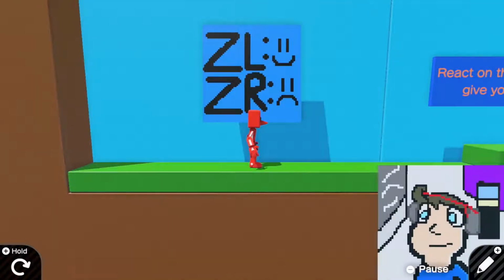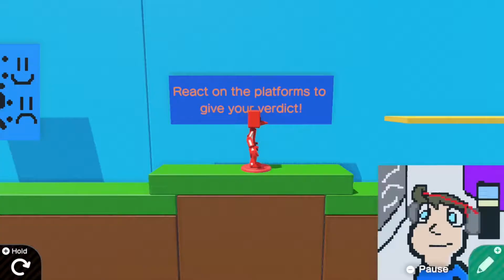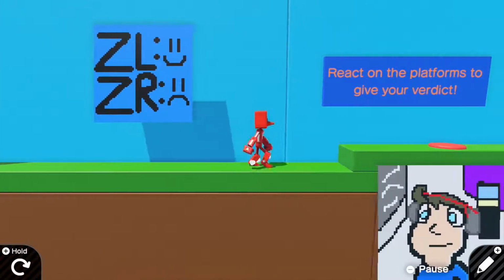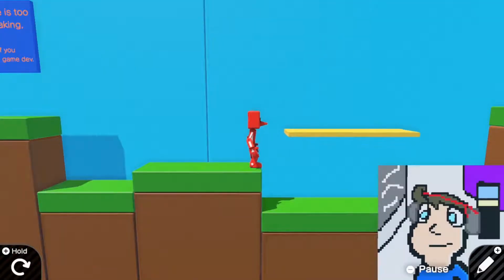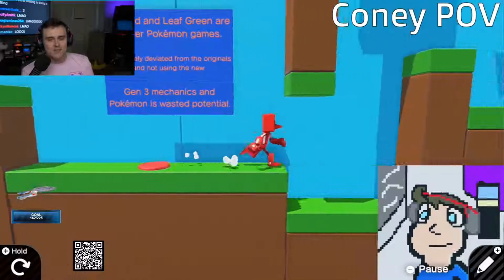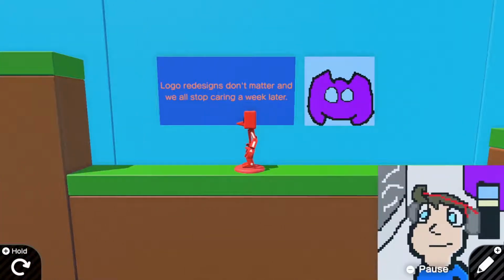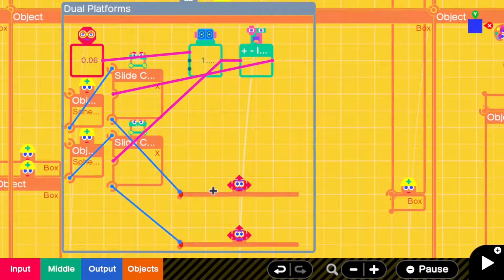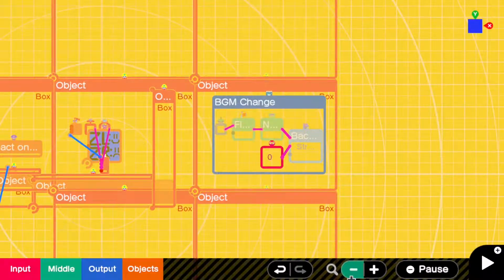Developer Commentary - Coney's GBG Game Jam - Red Totey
Huge thanks to Coney for hosting this awesome event!